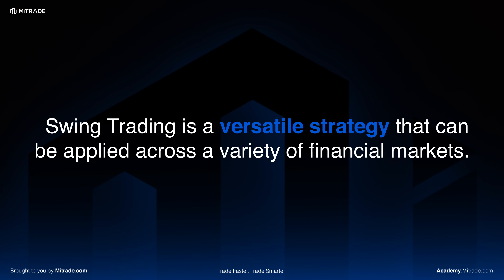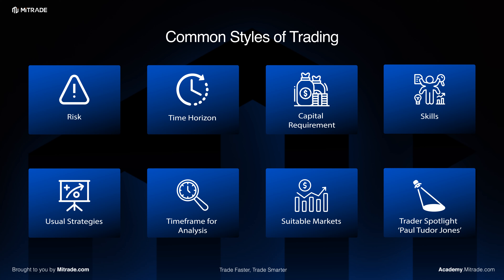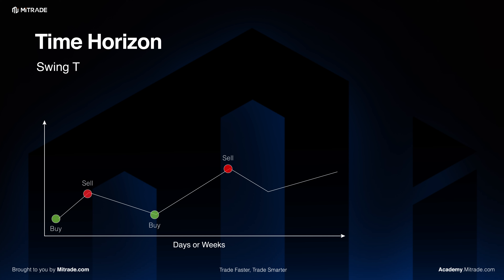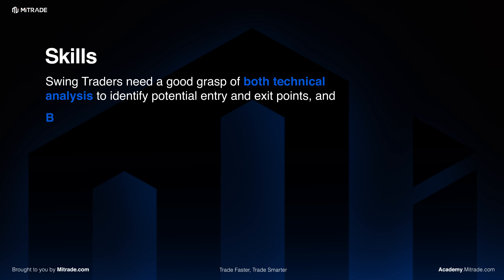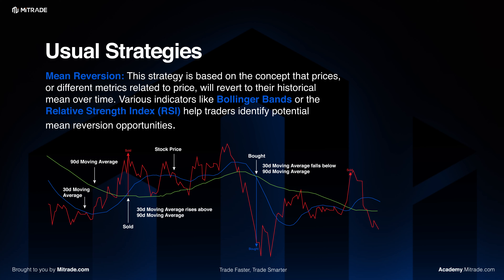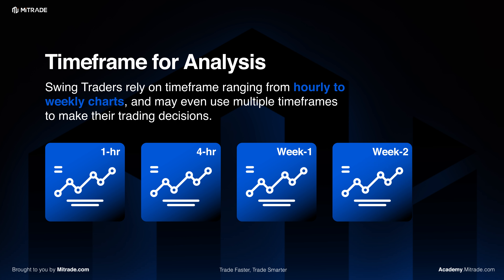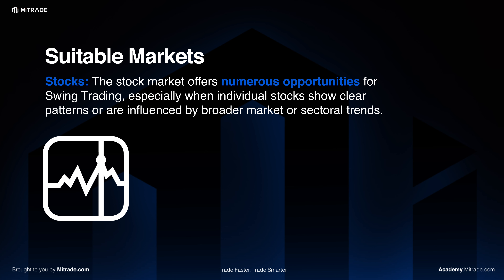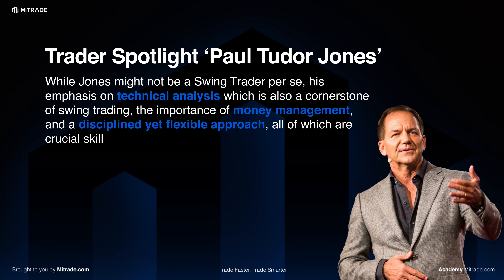Trading Styles: Explained! Episode 2 - Swing Trading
Episode 2  - Swing Trading
In this video, we detail how swing trading can be applied in your trading journey and how Paul Tudor Jones exemplifies this trading style.

Get ready to enhance your trading skills with expert insights! 🛡️💼

Learn more about the differences between trading and investing in this article